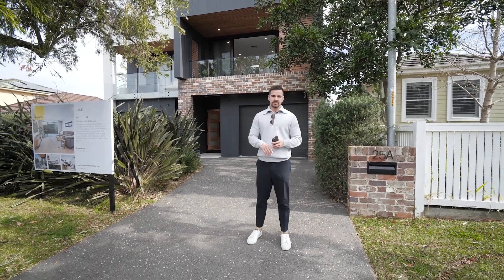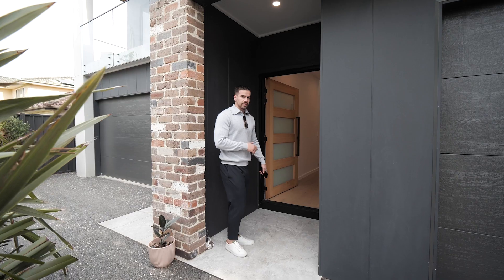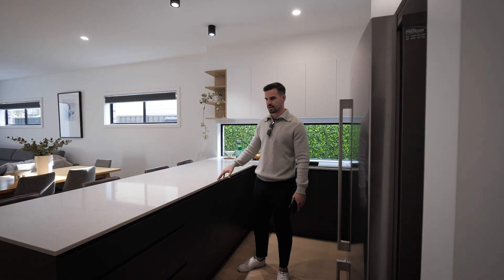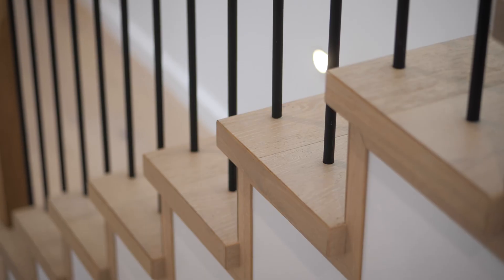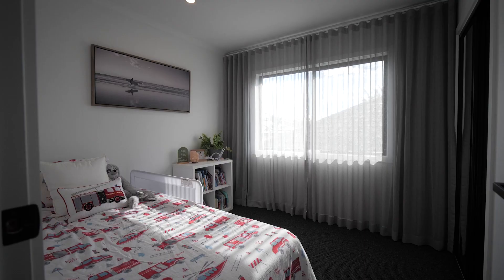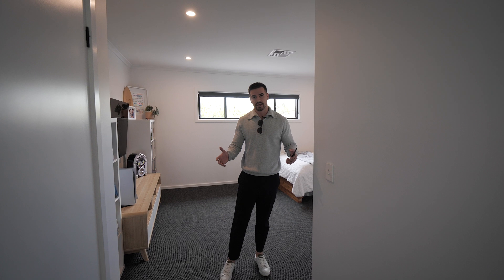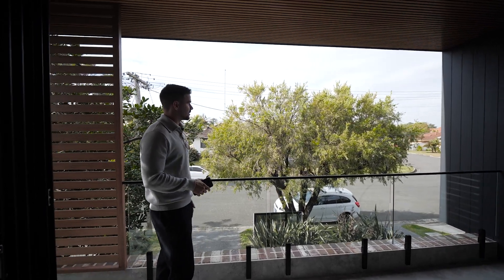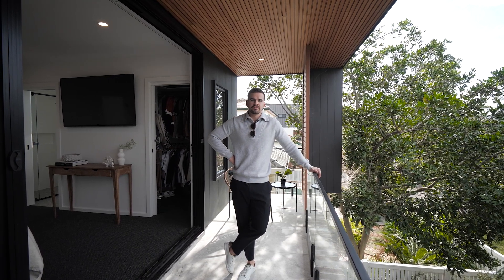25A William Street, Shellharbour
25A WILLIAM STREET, SHELLHARBOUR

WITH A LEAFY SURROUNDING IN THE FRONT YARD AND SOME OF SYDNEY'S BEST SURF BEACHES DOWN THE ROAD, THE LOCATION DICTATED THE INSPIRATION FOR THIS HOME. INCORPORATING A MODERN HOUSE AESTHETIC AND A SENSE OF BAREFOOT LUXURY,THIS STUNNING HOME CAPTURES THE BEST OF LOCAL LIVING.

The Dream quiet cul-de-sac like street, drawing sun throughout the home, creating a beautiful airy beach house feel only 24 months old & Ready to move in !!

Bespoke architectural design delivered with contemporary coastal interiors. Premium finishes, custom joinery and natural stone come together in a timeless interior palette of Modern Black, fresh whites and beachy blonde timber floors.

Walking distance to South & North Shellharbour beaches, Shellharbour Village cafes, Shark Park and the new shell cove shopping precinct & Marina  local golf courses, and all the beachy lifestyle perks shellharbour has to offer.

Features
• Land size approx. 225sqm. Internal floor area 165sqm, plus garage and alfresco area
• Dual living spaces. Open plan family living room downstairs and a second lounge or retreat upstairs
• 3 spacious bedrooms, master suite with WIR, private balcony and ensuite (Option to convert to a 4 bedroom home - view floorplan)
• Ducted air-conditioning, security system, natural gas, double car parking on driveway plus off street parking
• large level pet-friendly backyard and low maintenance gardens
• Alfresco area with option to add Built-in natural gas BBQ, sink, storage.

Contact Cooper Askew 7 Days a week on 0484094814 to book a private appointment as this won't last long.